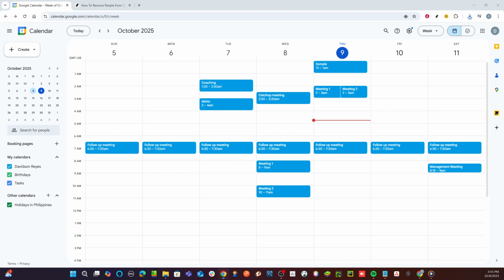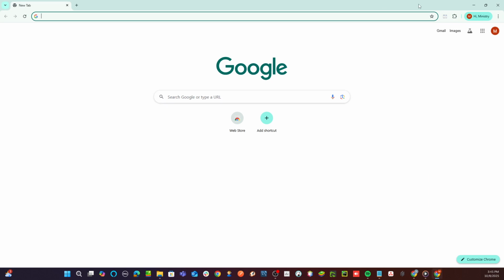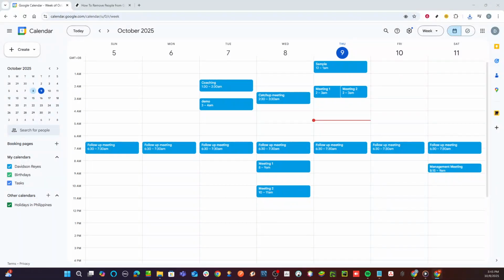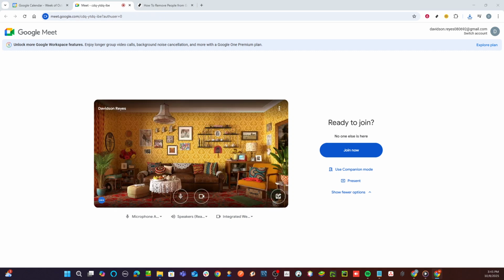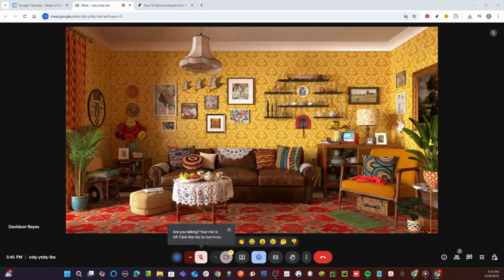How To Remove Someone From Google Meet [2025 Guide]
In today's video we cover: remove from Google Meet, Google Meet tutorial, how to use Google Meet, Google Meet tips, video conferencing help, manage Google Meet, Google Meet guide, online meeting tips, Google Meet settings, remove participants, virtual meeting tips, Google Meet features, video call management, Google Meet privacy, online collaboration tools, digital meeting guide, Google Meet for beginners, troubleshooting Google Meet, video call etiquette